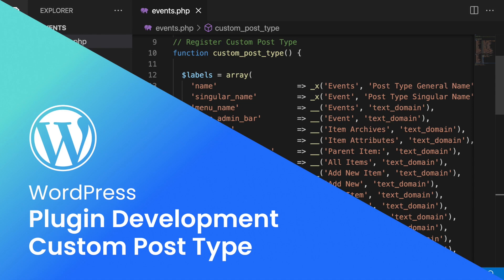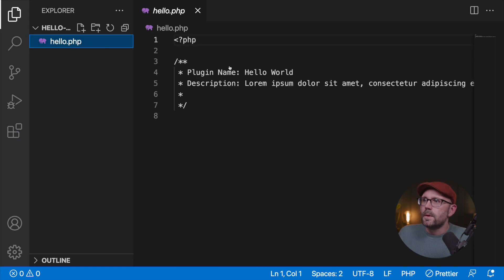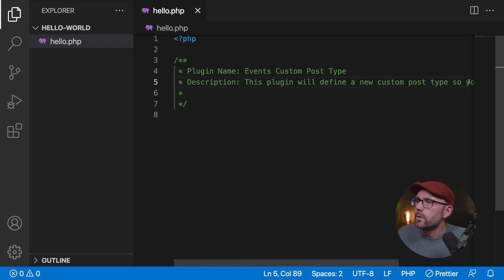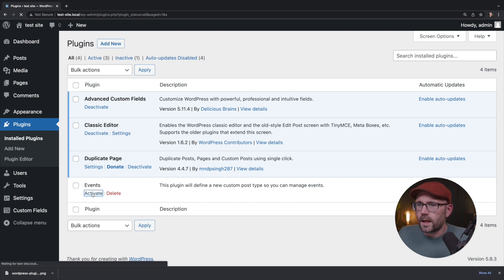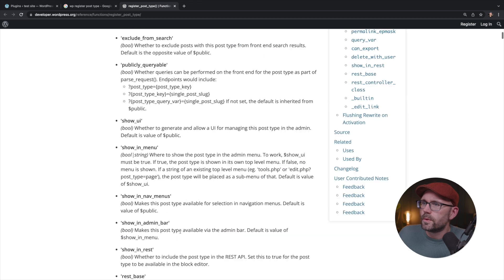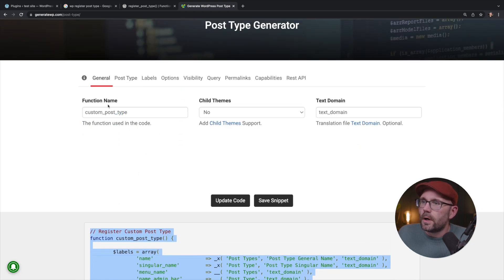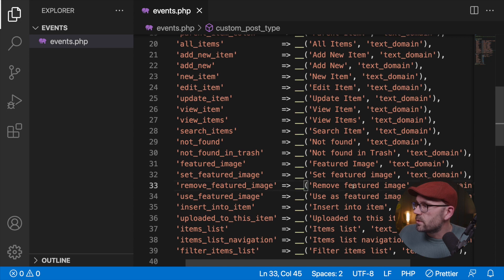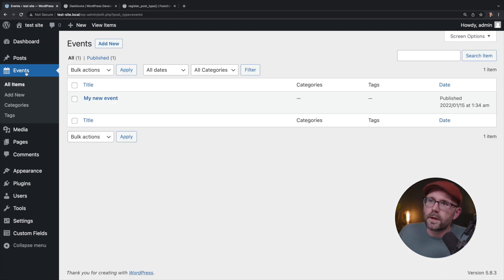WordPress - Custom Post Type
In this video — you'll learn how to develop a custom plugin that defines a custom post type, adding meaningful functionality to your WordPress.

WordPress Plugin Development requires so much more than this, and we're just skimming the surface. We will continue to build on what we've learned in future videos and branch out to other parts of plugin development.